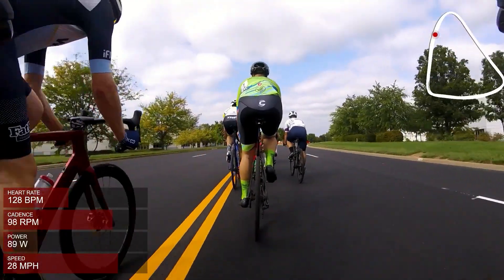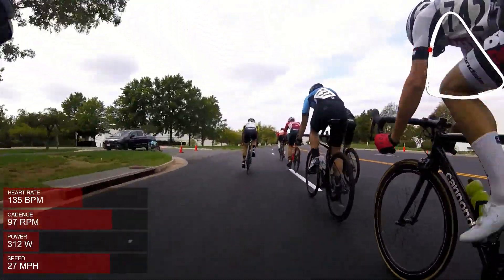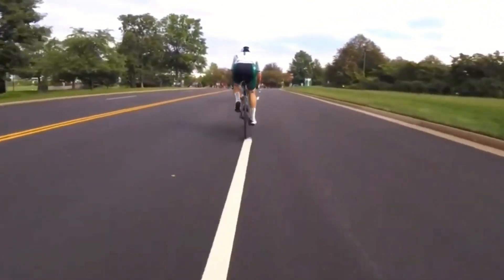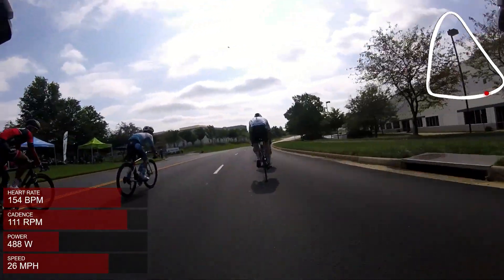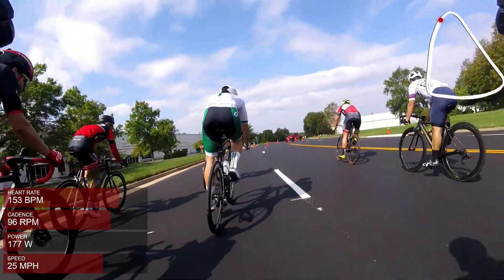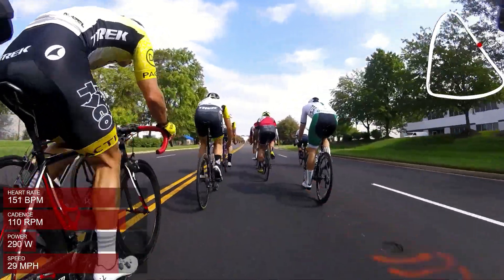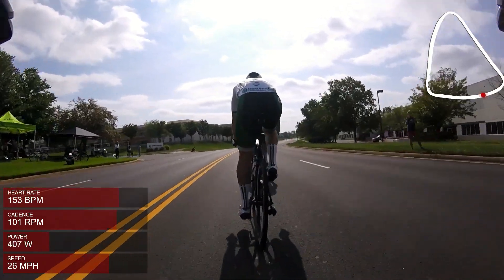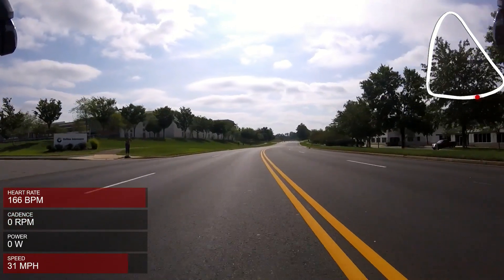RIDE SALLY RIDE - MASTERS 35+ 3/4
Who doesn't love an office park criterium?
My teammate and I did 29 laps on a smooth and fast triangle in Sterling, VA.
We put him in a breakaway tat looked promising, but in the end it came down to a field sprint.

RIDE SALLY RIDE CRITERIUM
Masters 35+ CAT 3/4
September 19, 2021
Sterling, VA

I NEED YOUR FEEDBACK!